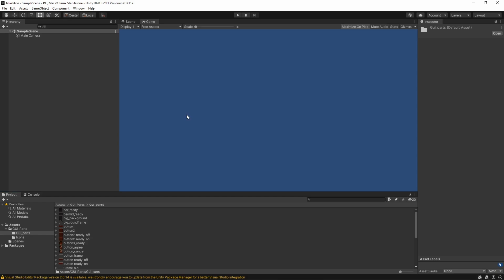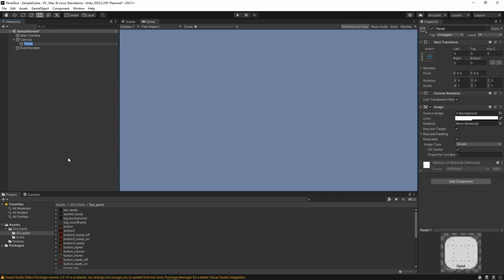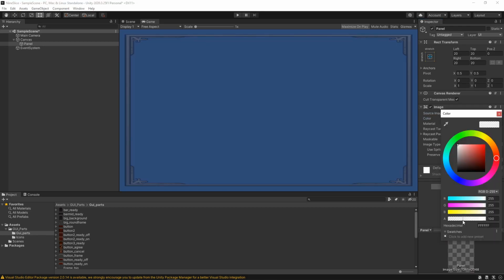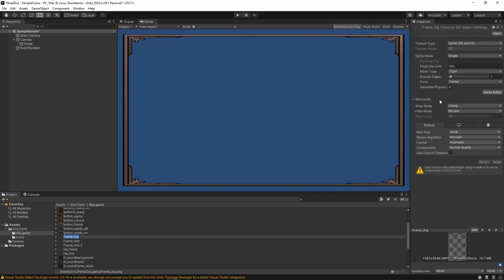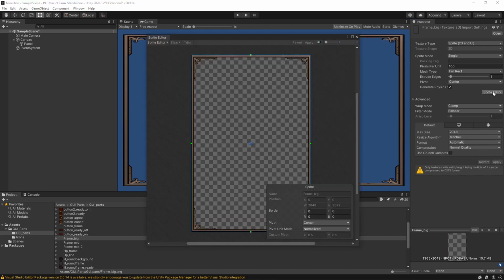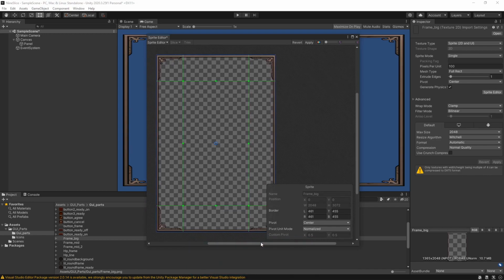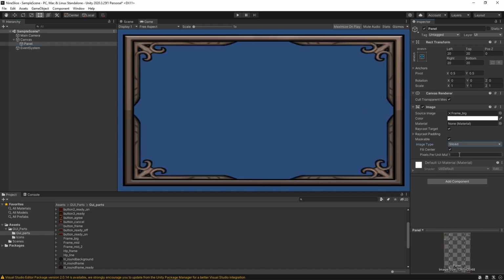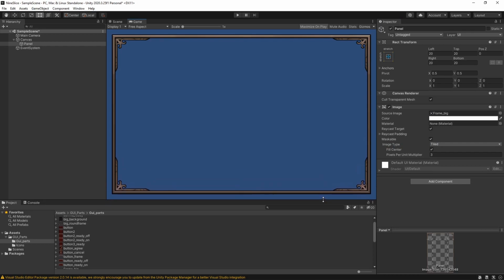Reuse Images at Different Sizes Using 9 Slicing (Unity Tutorial)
In this Unity  tutorial we're going to look at how we can reuse an image at different sizes using a technique called 9 slicing.

Introduction - 0:00
Setting up the scene - 0:06
Slicing the image : 0:53
Summary - 02:28